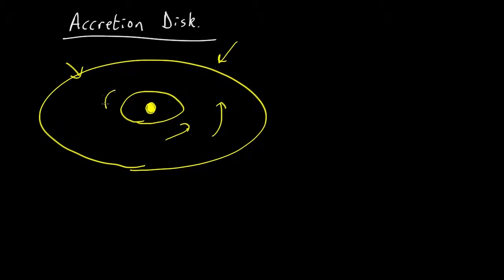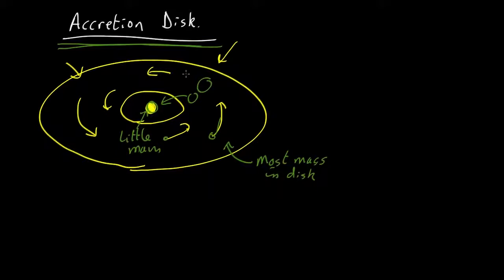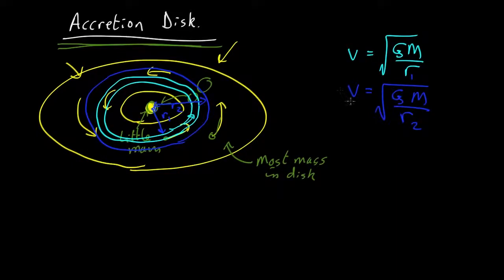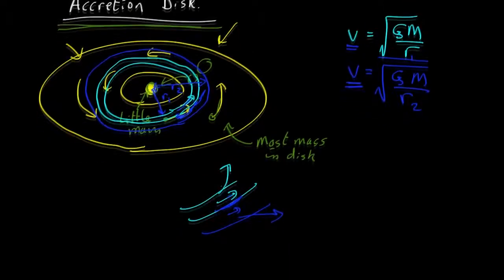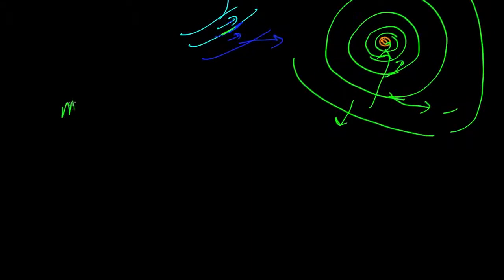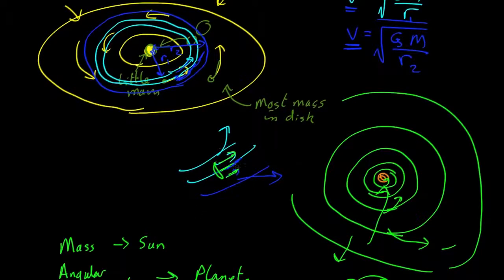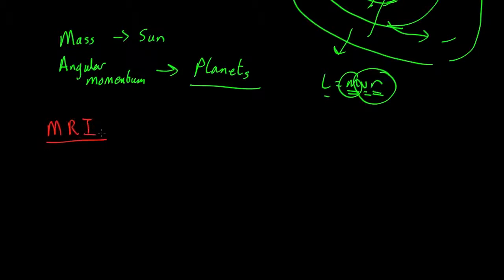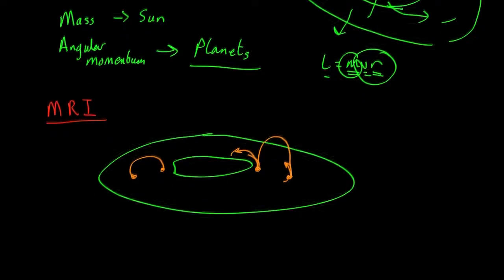L08 Video04 protoplanetary disk 1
Section 8 - Solar System Formation